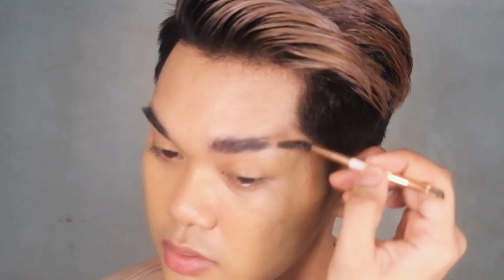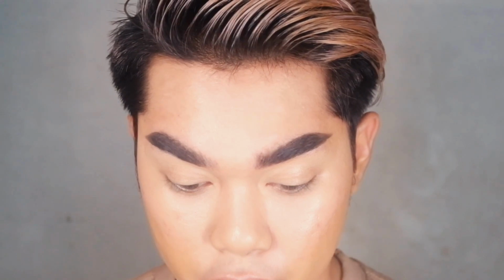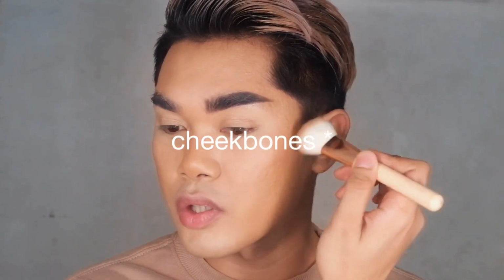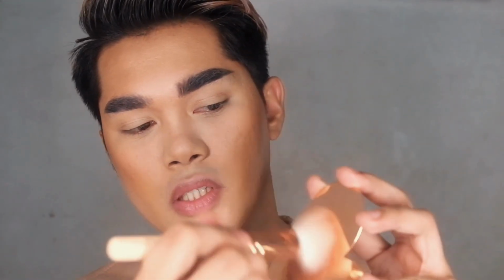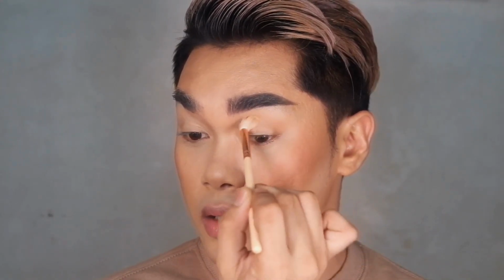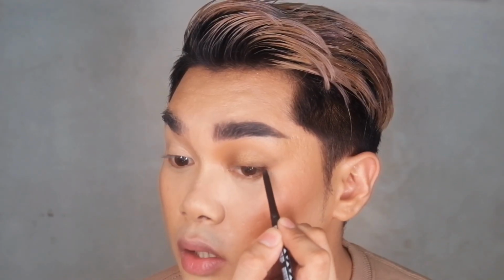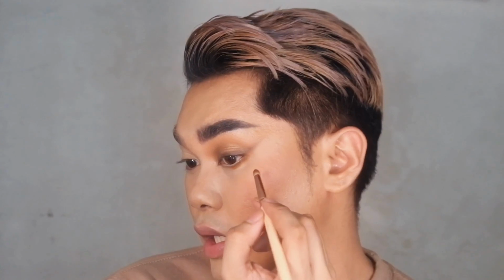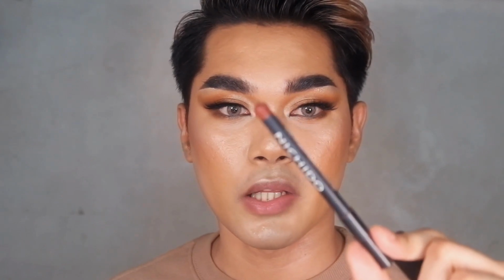BELLA HADID FOXY MAKEUP TUTORIAL | Vinccified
Quetal Amigas! Vincci here with another video and this time it’s a tutorial on the foxy makeup look inspired by Bella Hadid.

This look is just inspired and I’m not really trying to look like Bella Hadid here.